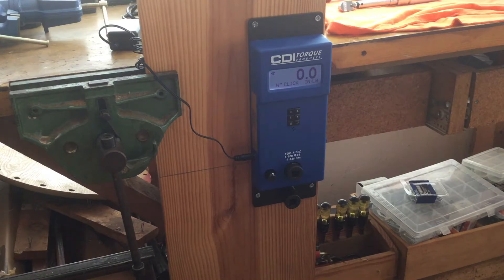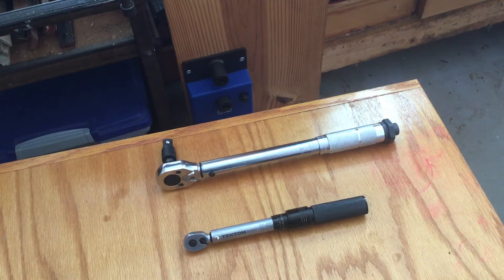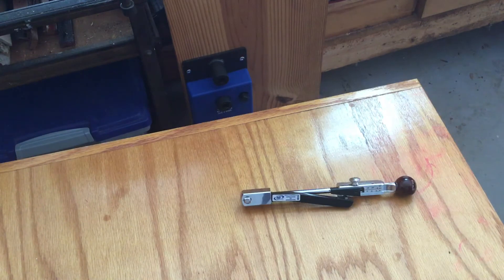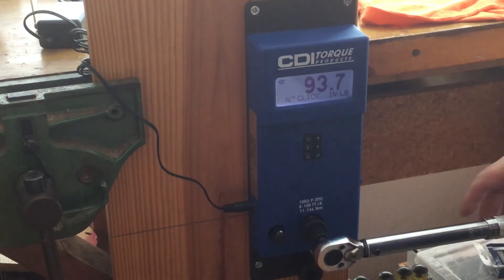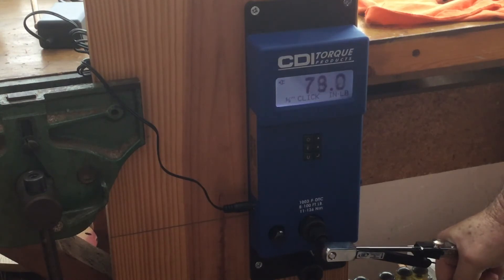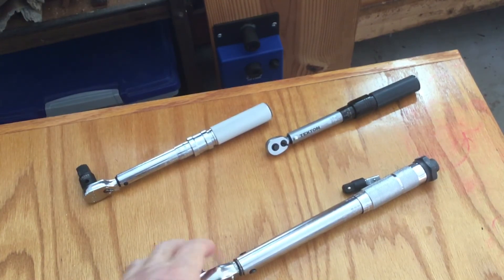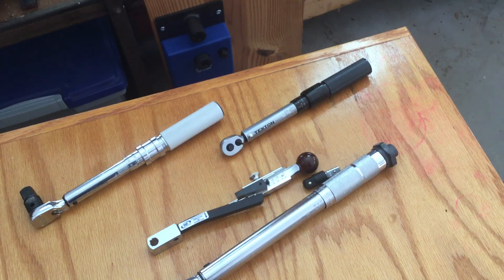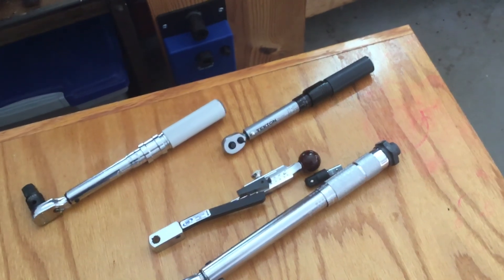Inch pound torque wrench test with Icon, W&B, Tekton and Pitt Pro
CDI 1003F-DTC